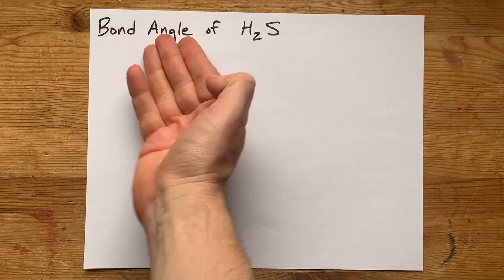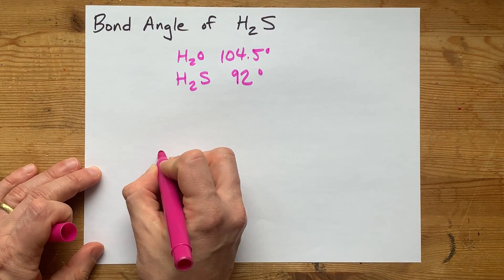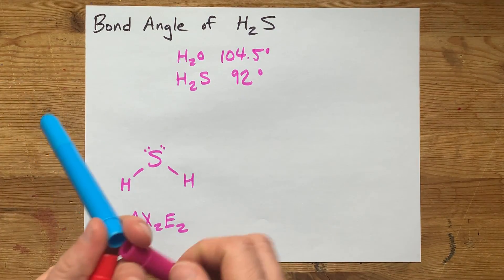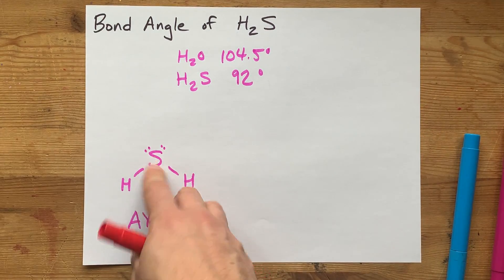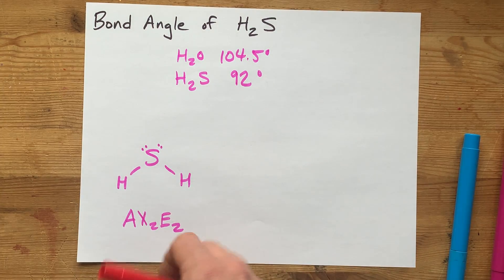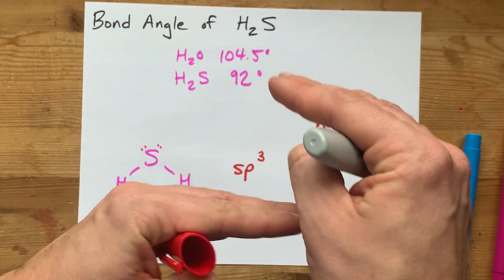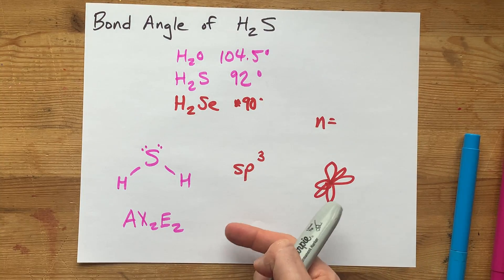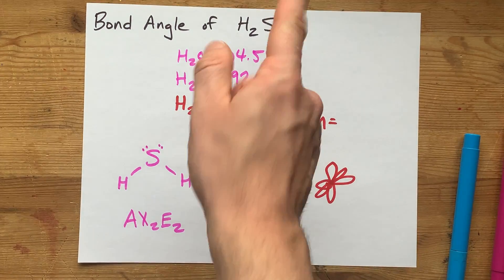Bond Angle of H2S (Why is it only 92 degrees?)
H2O has a bond angle of 104.5 degrees.
Why is the bond angle of H2S much closer to 90?

The answer is because of energy levels of the s and p atomic orbitals that HYBRIDIZE to give 3sp3 hybridized orbitals of Sulfur, VERSUS the lone pairs in 2sp3 hybridized orbitals of H2O. For H2S, they have more 'p' character and thus are aligned more closely to 90 degrees than you might expect.